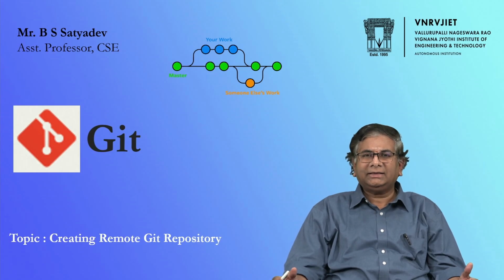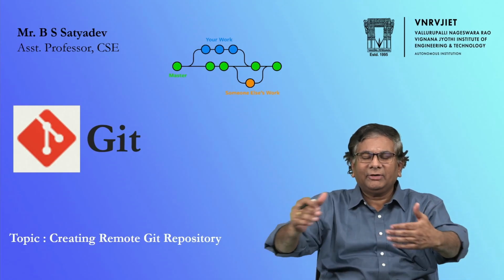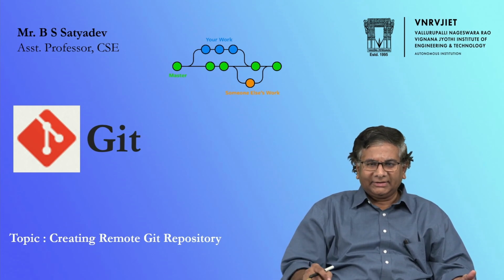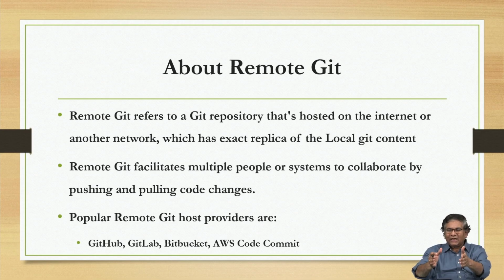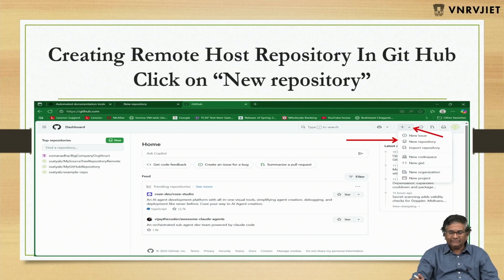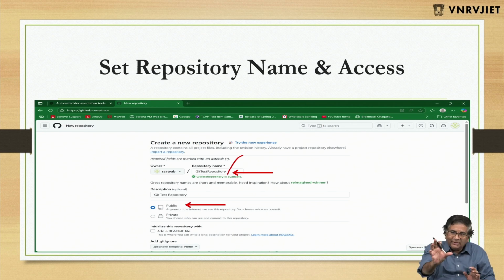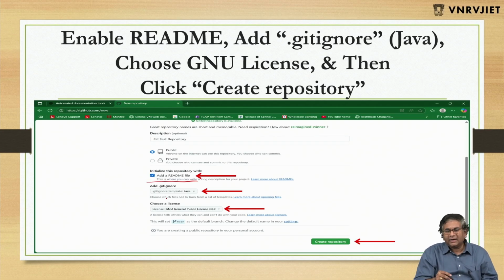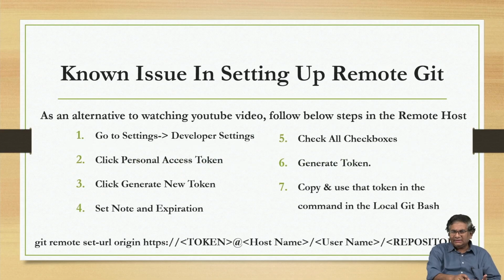Creating Remote Git Repository by Mr. BS Satyadev